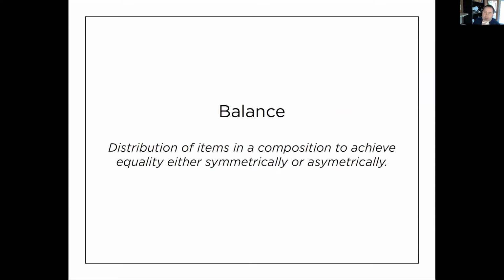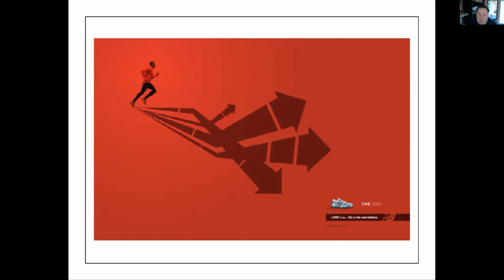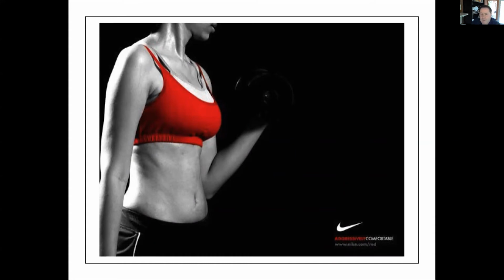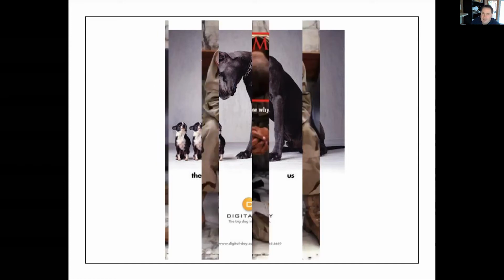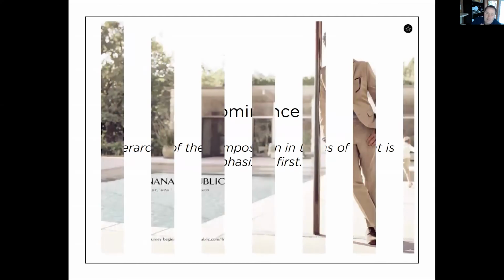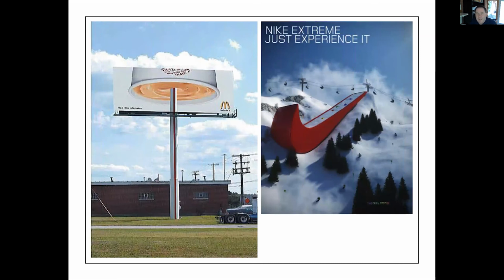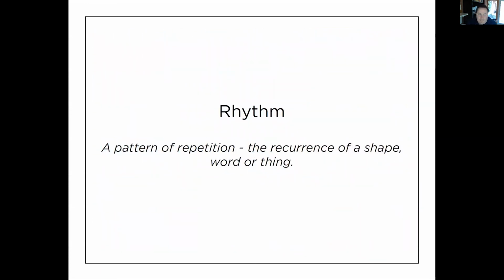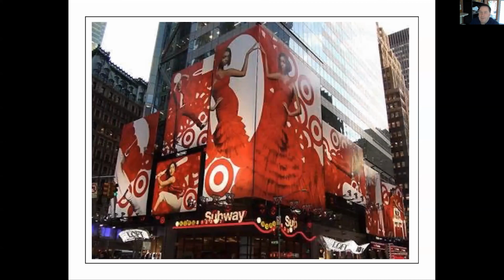Graphic Design - Compositional Principles